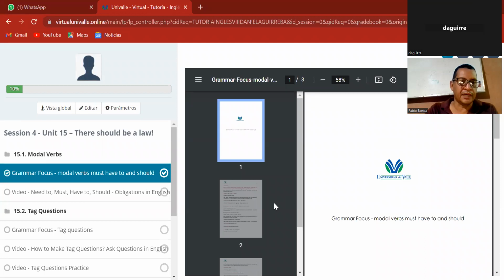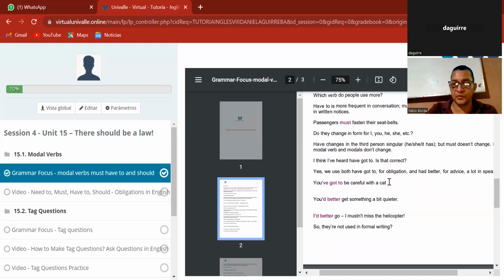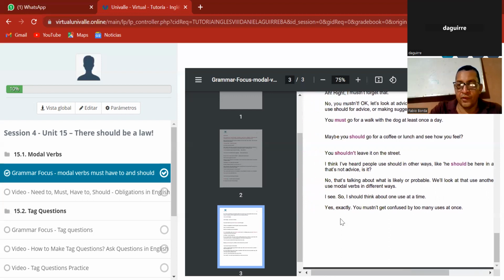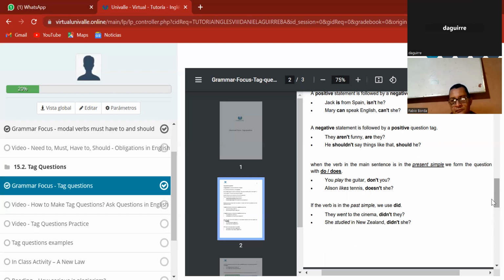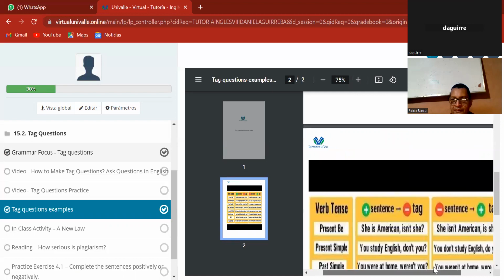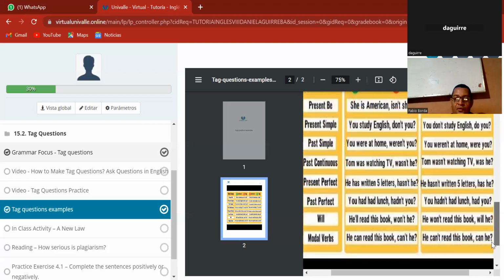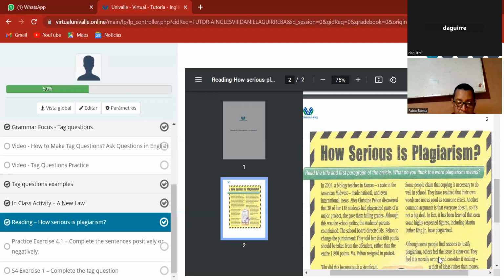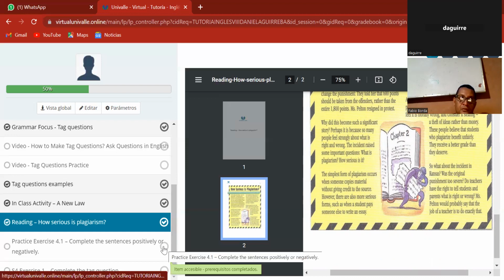Virtual Class Daniel Session 4